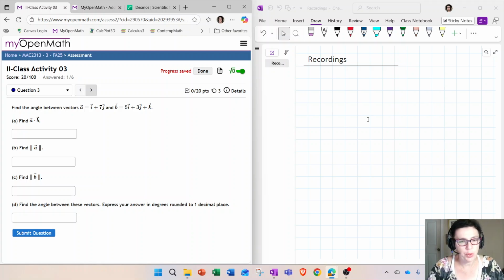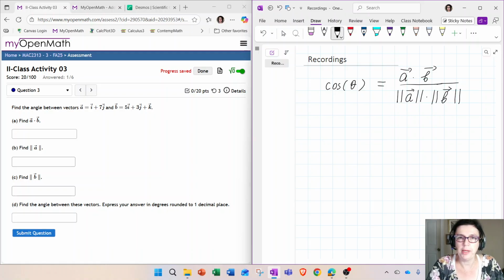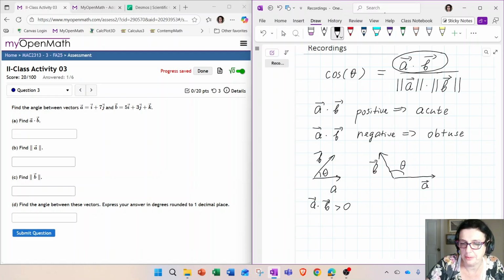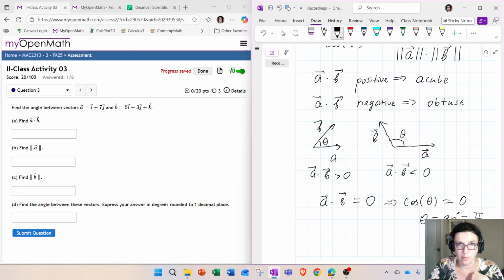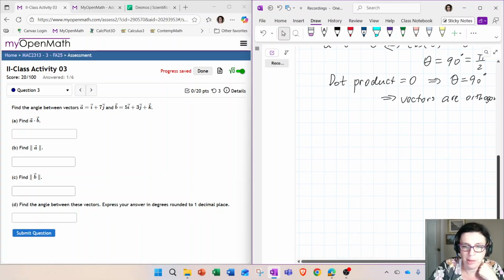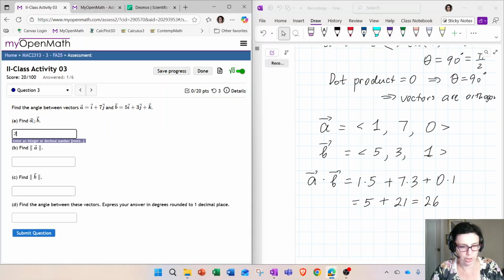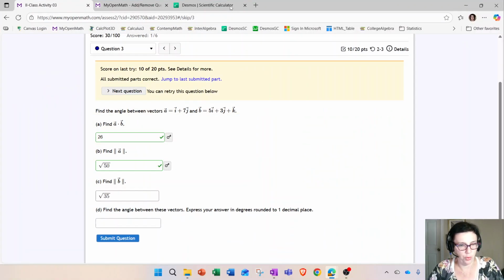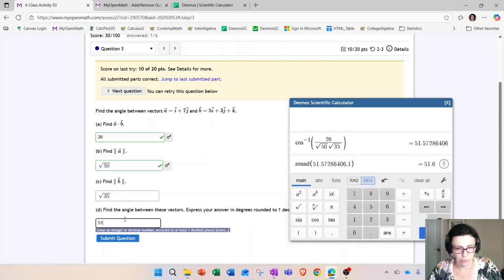Angle Between Vectors in 3D